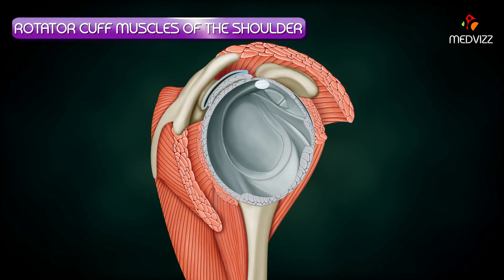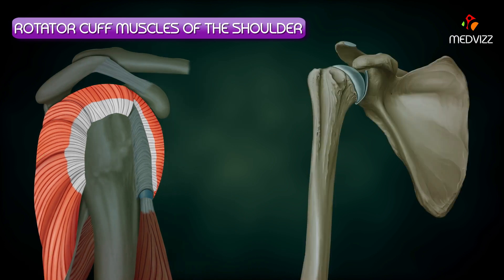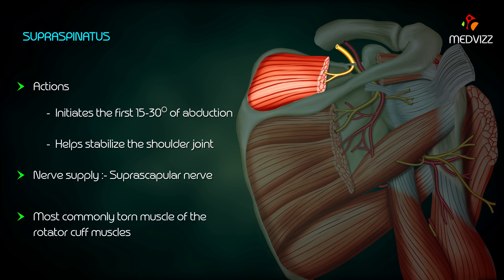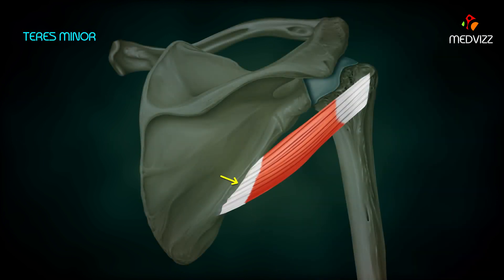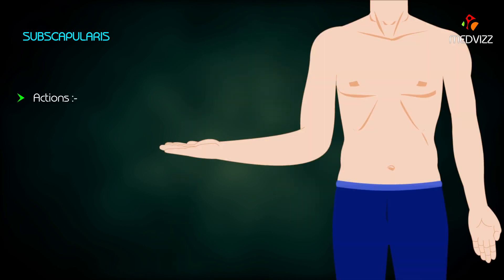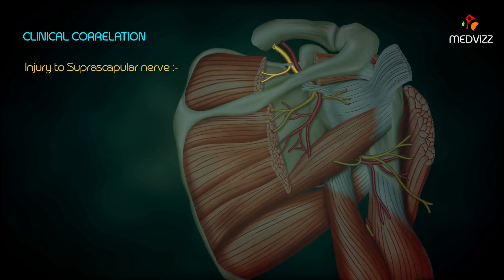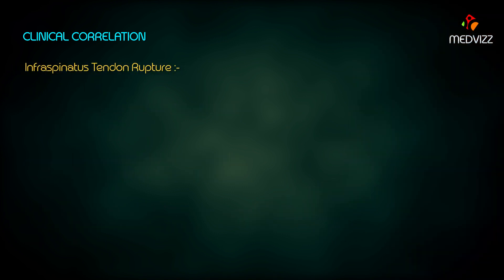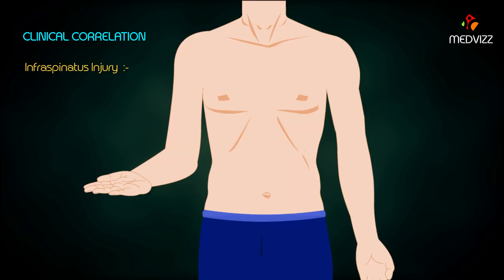Rotator cuff muscles Anatomy - HD Animation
Welcome to our exciting new video on mastering the Rotator Cuff Anatomy! 💥 In this comprehensive guide, we'll take you on a journey through the intricate and vital components of your shoulder joint, helping you gain a deeper understanding of its mechanics and functionality. 🧠🔬

Get ready to learn about the supraspinatus, infraspinatus, teres minor, and subscapularis muscles, collectively known as the Rotator Cuff. 🏋️‍♂️💡 We'll explore their individual roles in stabilizing the shoulder joint, allowing a wide range of movements while ensuring injury prevention. 🔄🔒

👉 Topics Covered:
Introduction to the Rotator Cuff
Role of Each Rotator Cuff Muscle including its origin and insertion, nervesupply and actions

💪 Strengthening your Rotator Cuff can lead to improved athletic performance and enhanced daily activities, ensuring a lifetime of pain-free shoulder movements! 🏅🔝

So, hit that "Like" button if you're excited to delve into the intricacies of the Rotator Cuff Anatomy with us! Let's embark on this journey together towards a stronger and healthier you! 🚀🌟